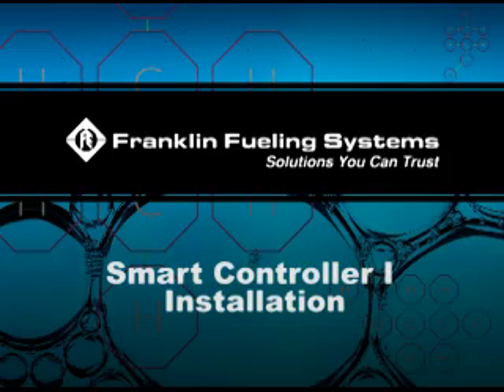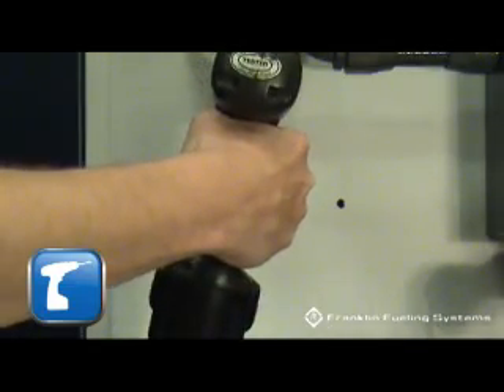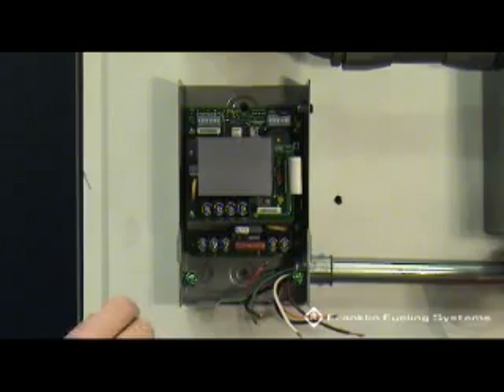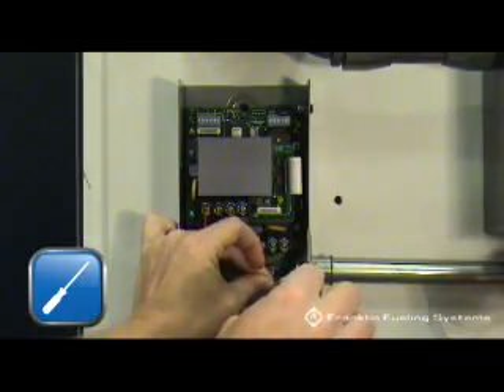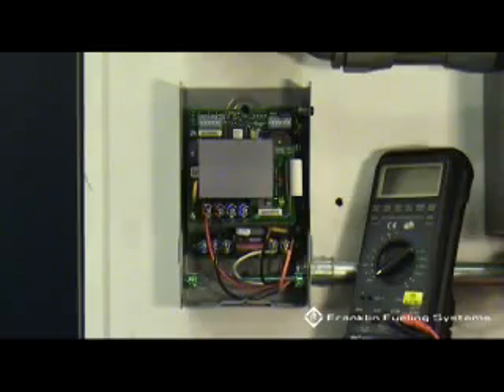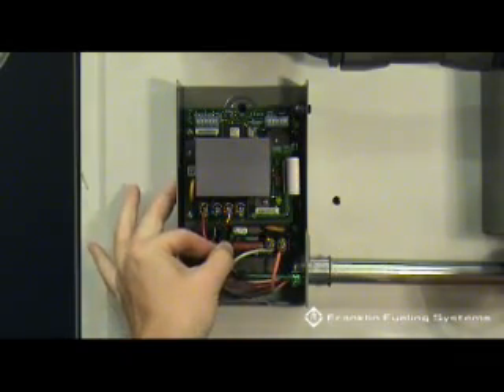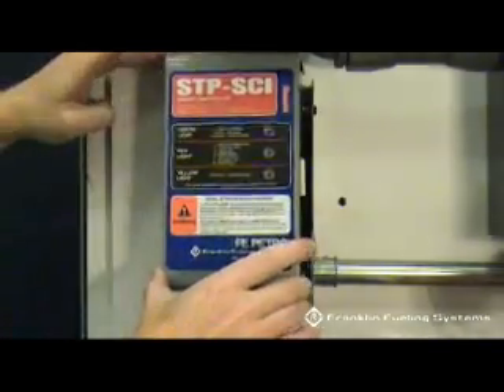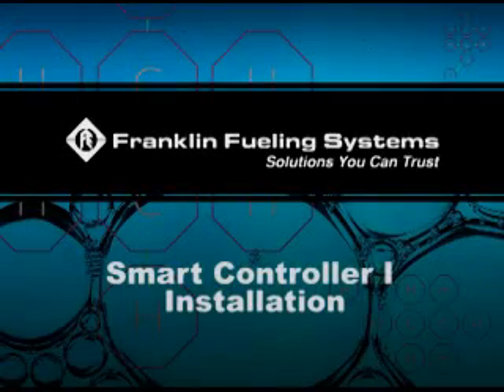FFS - SCI Installation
Franklin Fueling Systems - Smart Controller (SCI) installation instructional video.